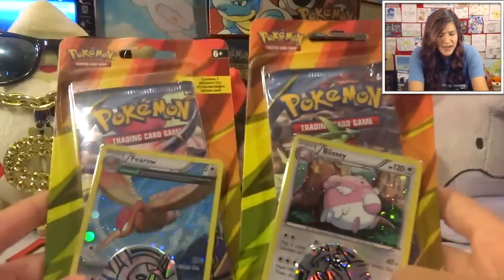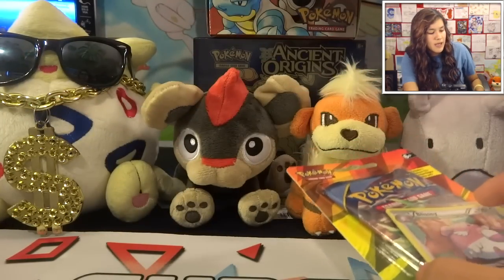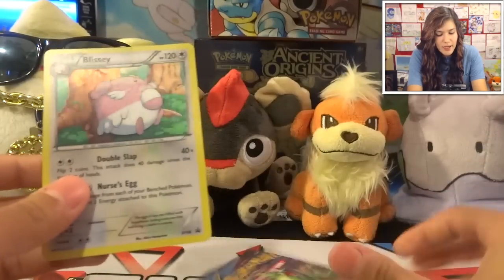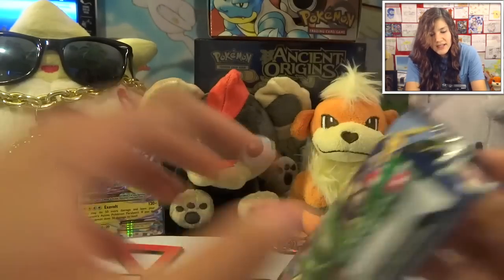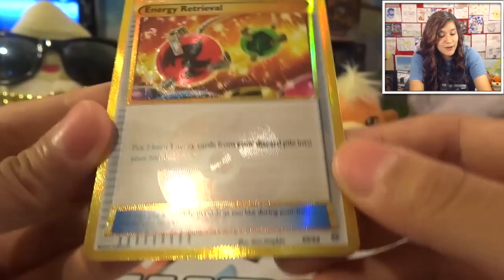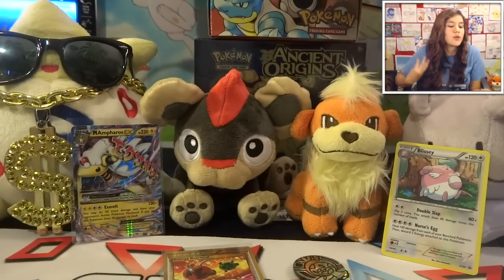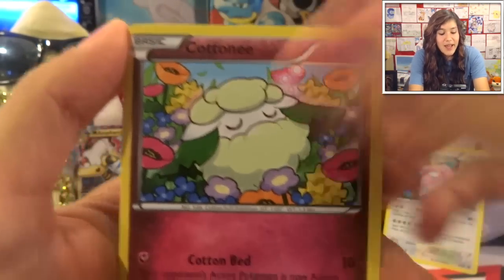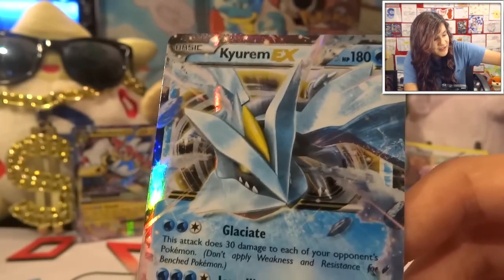Ancient Origins Fearow and Blissey Blister Pack Opening! (SECRET RARE!!)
WE FINALLY GOT SOMETHING!!
In today's video, we are going to be opening the Fearow and Blissey checklane blister packs!
AMAZING pulls from this video; stick around to see what secret rare and ultra rare I get out of my 2 packs!!